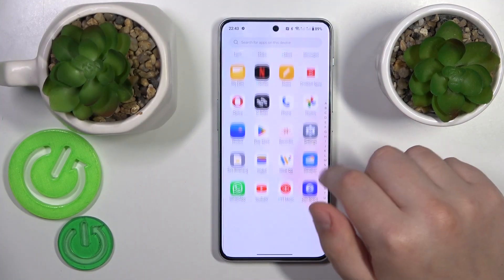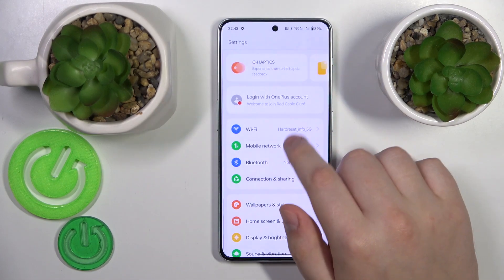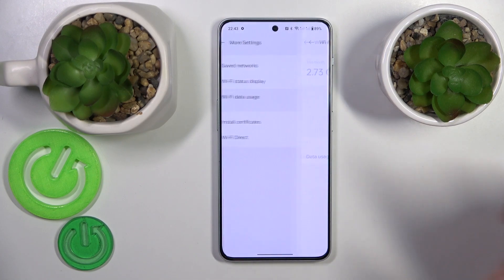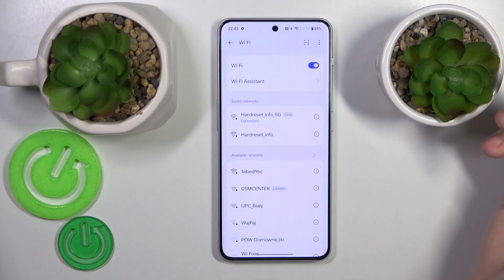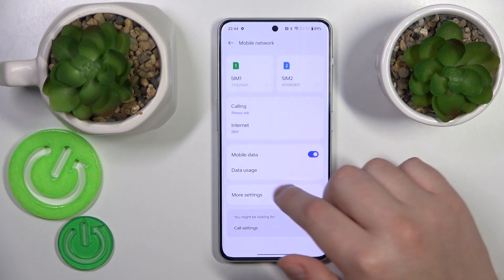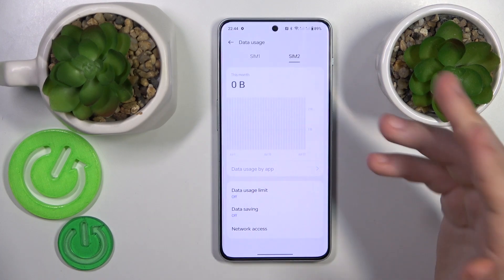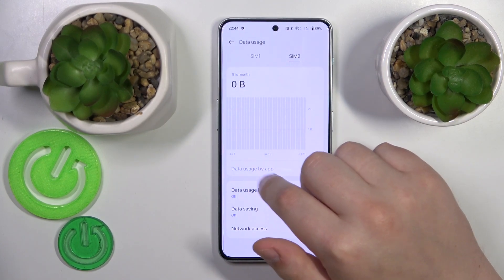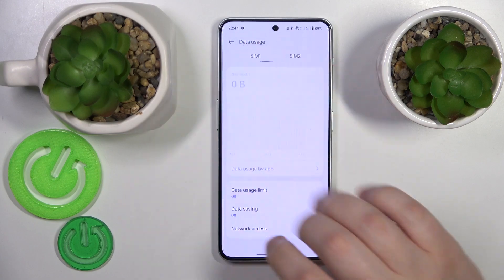How to Check Data Usage on OnePlus Nord 3 5G - Verify Network Usage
Read more about OnePlus Nord 3 5G :
Introducing our latest video tutorial! In this guide, we've broken down the process of finding your data usage on the OnePlus Nord 3 5G, making it easy for you to follow along. By watching our step-by-step video tutorial, you'll quickly learn how to access this information.
Your support for our channel means the world to us. We consistently upload numerous videos daily, each designed to help you understand the functionalities and settings of various devices, including smartphones, routers, tablets, and more. If you're interested in expanding your knowledge about these devices, we encourage you to explore our extensive library.
We genuinely appreciate your likes, comments, and subscriptions. These actions play a vital role in enabling us to create more valuable content for you to enjoy. Thank you for taking the time to engage with our channel!

How to check data usage on OnePlus Nord 3 5G? Data usage location on OnePlus Nord 3 5G? Where can I see data usage on OnePlus Nord 3 5G? Network usage OnePlus Nord 3 5G?